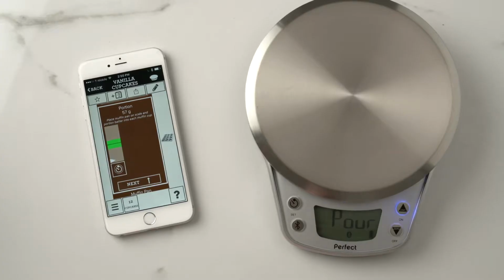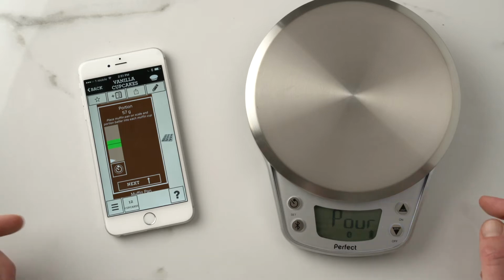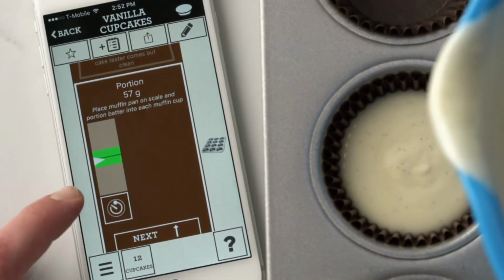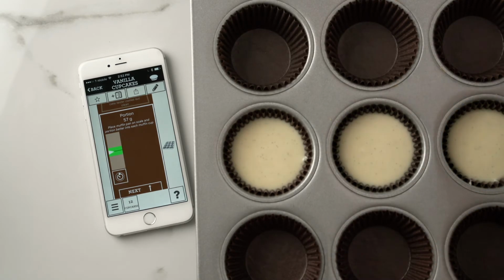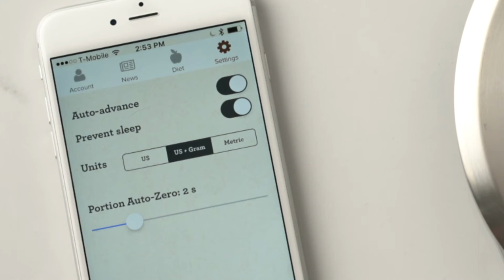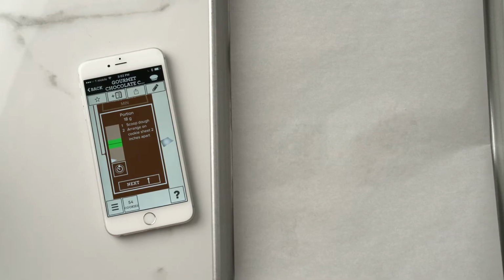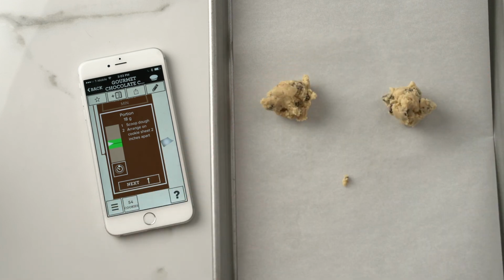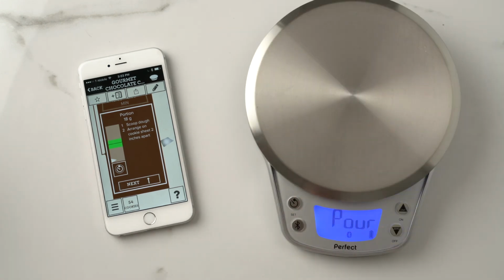How To Use the Portion Meter